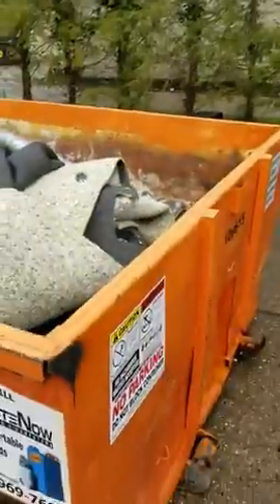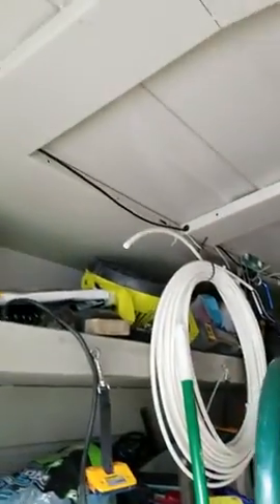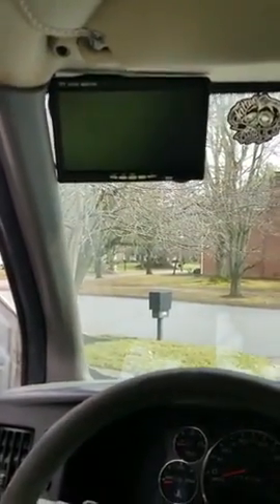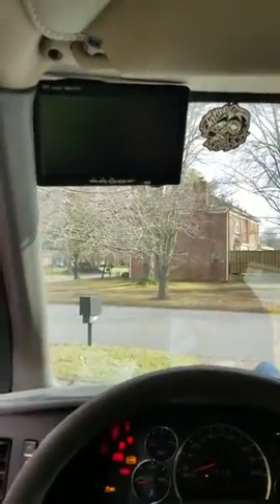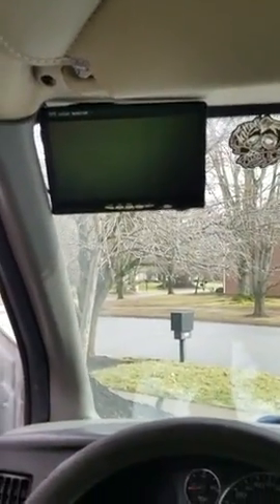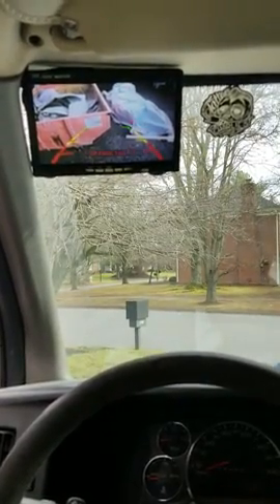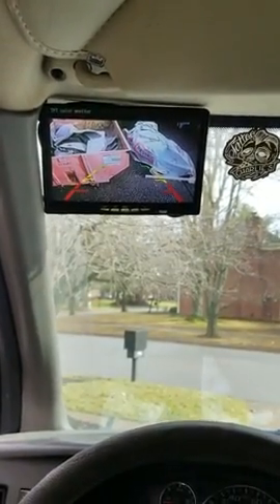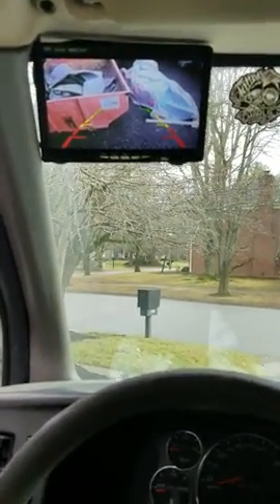Upgrade Backup Camera Monitor 7 Inch Rearview Reversing LCD Monitor, 1280X720P Resolution Sc Reviews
This is the best Overhead Video in the marketplace with cheap price that you can easily afford.
Upgrade Backup Camera Monitor 7 Inch Rearview Reversing LCD Monitor, 1280X720P Resolution Screen, Two Video Input Plug V1/V2 Car Rearview Cameras,— HD Transmission, 【Just a Monitor】 — DVKNM (DBT) Reviews:
►TFT 7 inch Monitor Has Capability To Monitor Two Video Inputs V1/V2. V2 Video Input Will Have Priority (Reverse Camera) For Safety.
►Screen Dimensions: 7 Inch. Resolution:1280X720P System:PAL&NTSC Power:DC 9V-35V Consumption:5W/Rear Watching :Image Can Be Changed Left And Right /Operate Mode:The Key Operation And Remote Control.
► Easy To USE And Operate; Comes With An IR Remote Controller For A Easy Operation，Adjustable To Your Needs; 2 Ways To Install: Standing Or Mounting. Supports Screen Rotation And Adjustable Brightness, Contrast, And Color.
►Better Customer Service:If You Encounter Any Problems, Please Send message to Us Immediately, We Will Reply In The First Time And Try Our Best To Help You Until The Problem is Solved! And Brand New Replacement Post Within 24 Hours If Any Defective Item When Receive .
★★★★★ Why is The Four-Pin Connector? Because This is an Upgraded Monitor , its Resolution Has Been Significantly improved, 1280x720P! Compared With Other RCA interface Monitors, The Four-Pin interface Transmits HD images More Clearly.The image Resolution Transmitted By The RCA interface is Only 800x480, While The DVKNM Display Uses an Upgraded Four-Pin interface To Transmit High-Definition images Up To 1280x720P. Bid Farewell To The Problem Of Color Cast, Unclear, Etc. ★★★★★

Upgrade Backup Camera Monitor 7 Inch Rearview Reversing LCD Monitor, 1280X720P Resolution Screen, Two Video Input Plug V1/V2 Car Rearview Cameras,— HD Transmission, 【Just a Monitor】 — DVKNM (DBT)